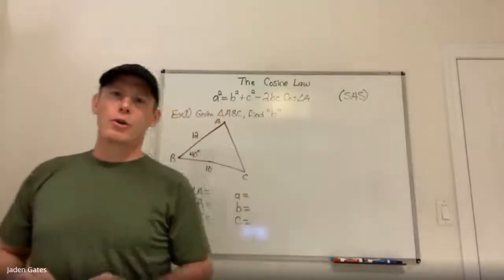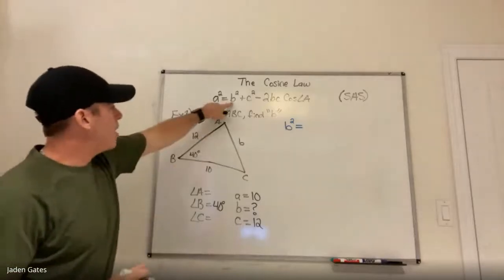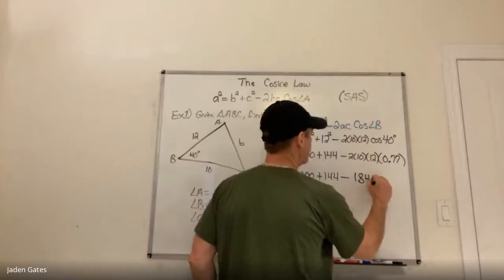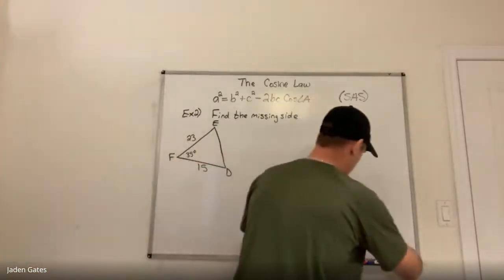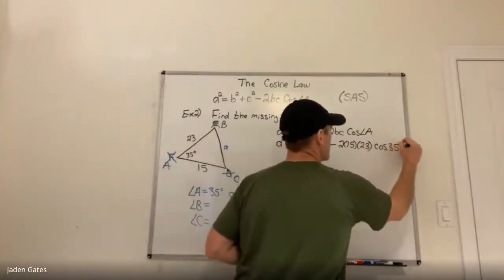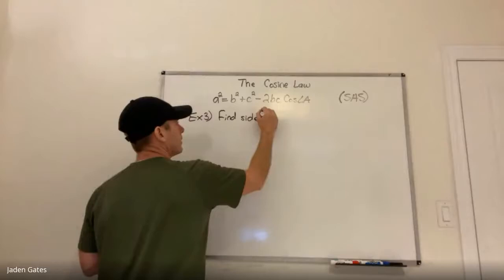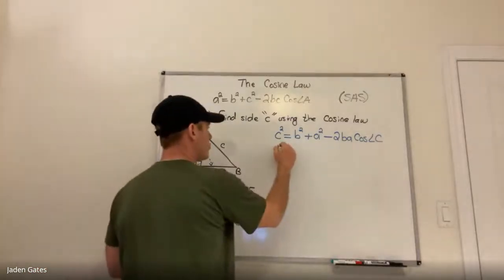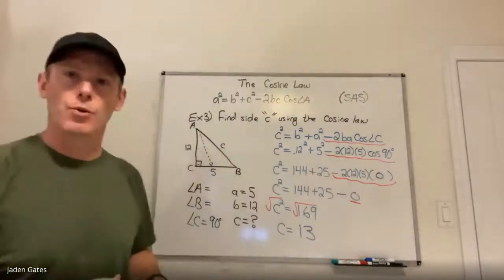MPM2D 8 2 Cosine Law Finding a side